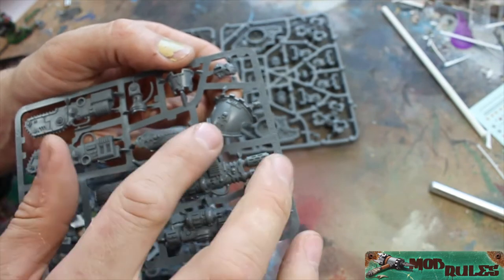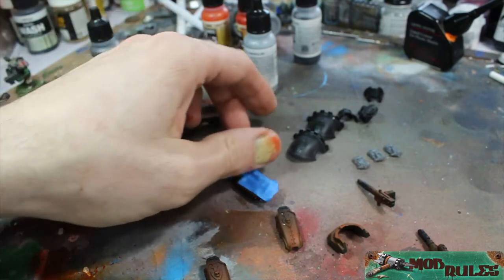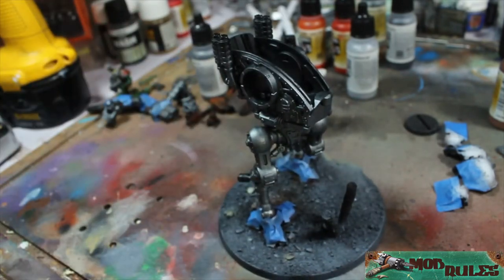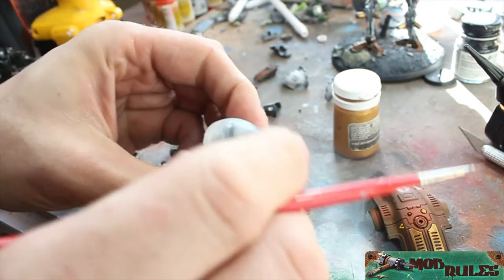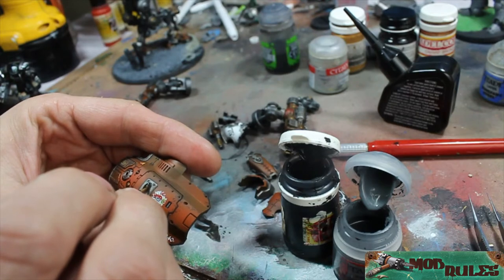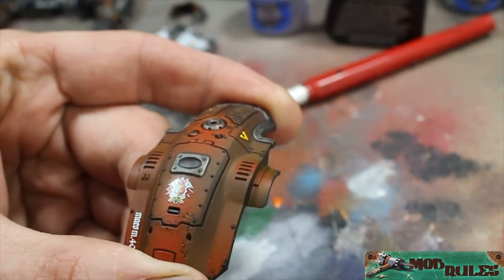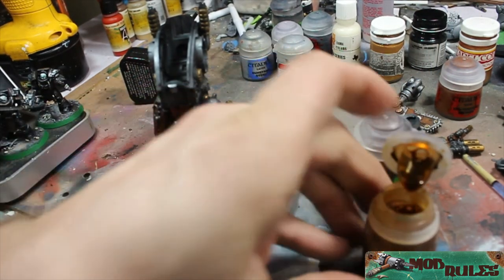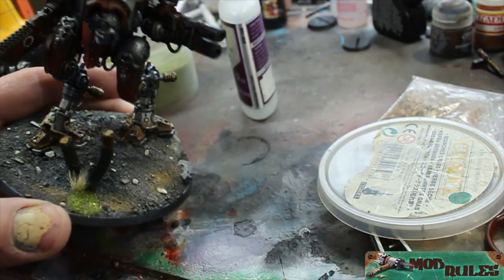Knight Armigers review and painting tutorial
Cranking out the Knight Armiger